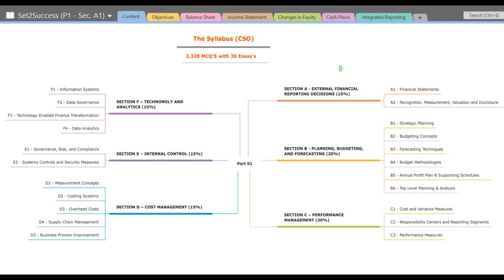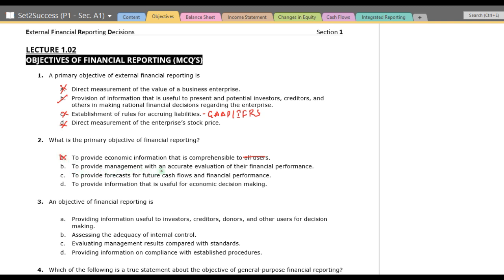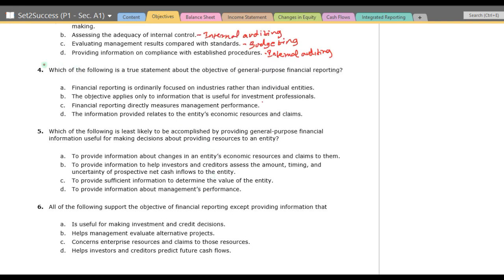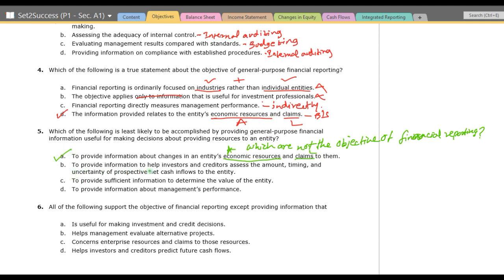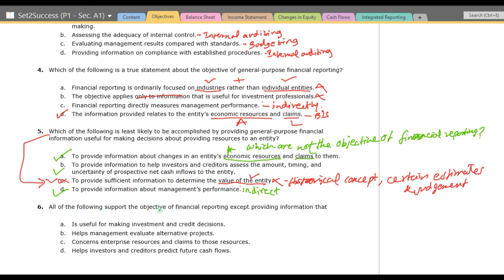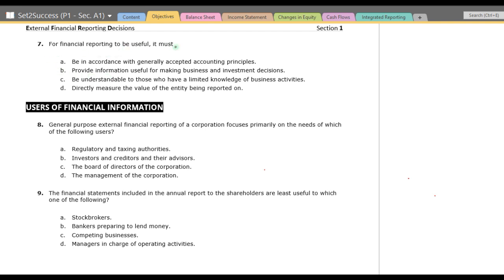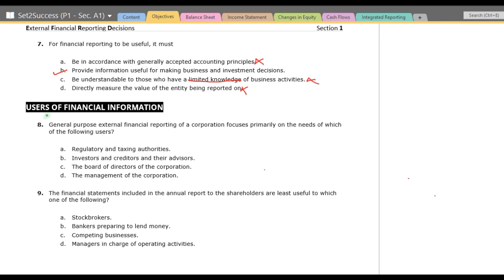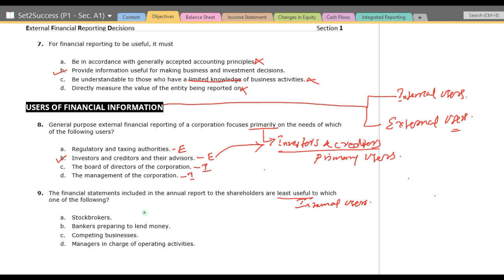CMA USA | Part 01 | Sec. A | Objective of Financial Reporting MCQ'S